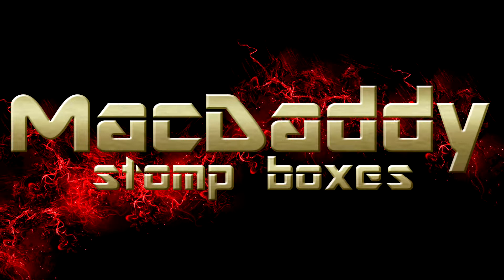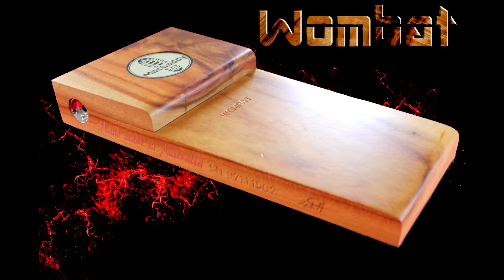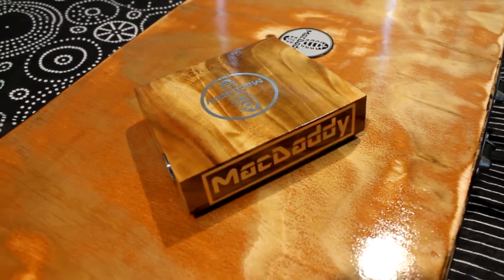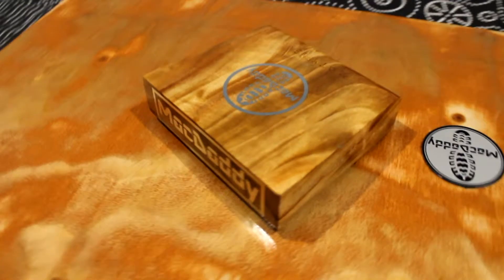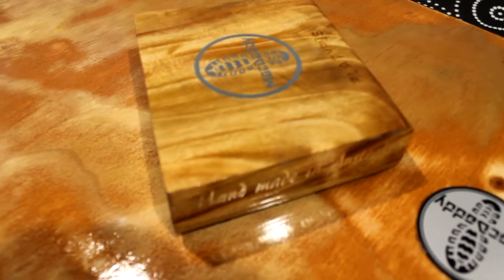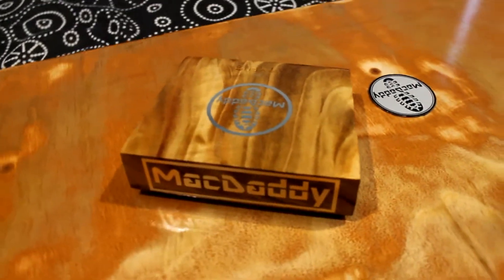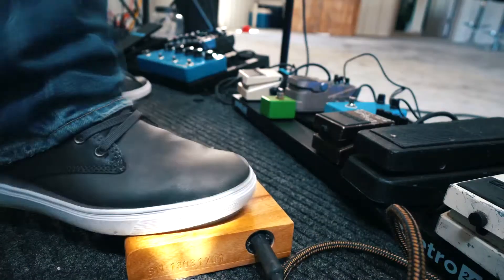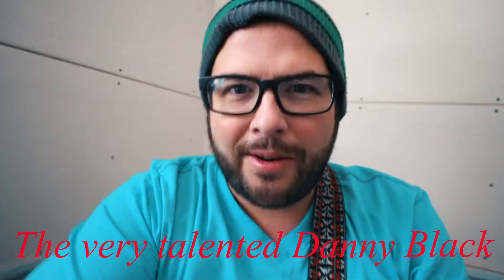Mac Vid 2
a brief introduction to the Awesome MacDaddy range of stompboxes